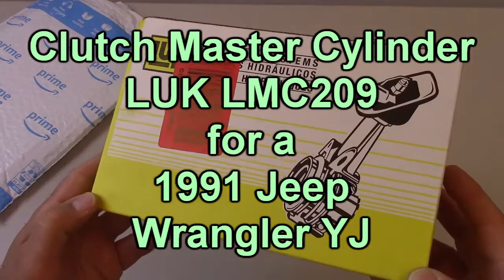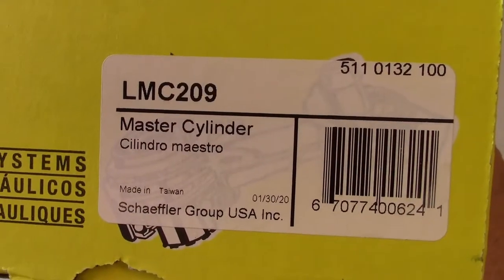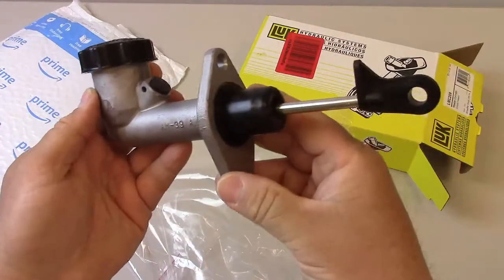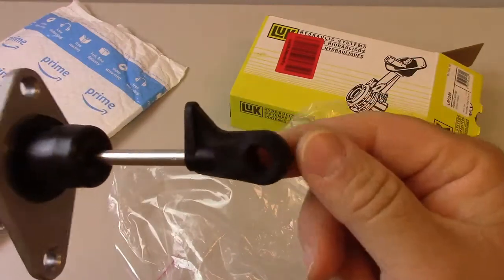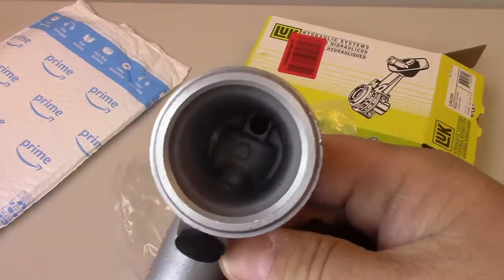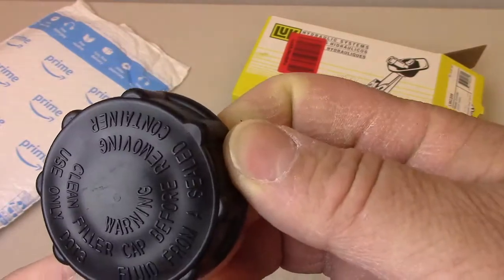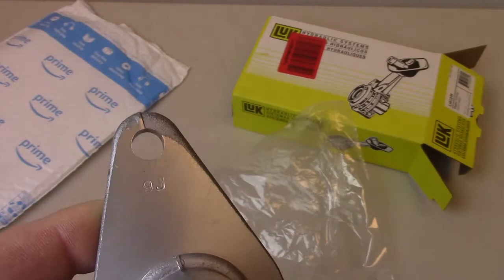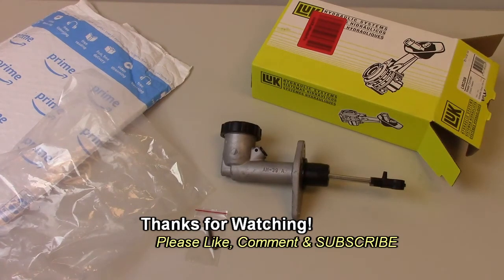1991 Jeep Wrangler YJ Clutch Master Cylinder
This video shows you what it's like to see the unboxing of this brand new aftermarket replacement automotive component part supplier for a Jeep YJ 1991 Wrangler vehicle SUV light truck, that is used to actuate the manual transmission system. this component is made by LUK the part number is LMC209 and it was purchased on amazon for about $29 but can also be sourced from eBay advanced advance auto parts Napa autozone auto zone pep boys auto parts warehouse or many other auto parts stores like o'reilly's and big-a carquest and others too. this part should be replaced in your vehicle by a qualified experienced technician mechanic at a professional shop. Be careful and don't try this at home. You can see what the component looks like and see the master cylinder cap and fluid container and reservoir and brake fluid is used in this system, specifically DOT3 rated fluid that must be in a sealed container because brake fluid is hygroscopic not hydroscopic which means it absorbs moisture water from the atmosphere which can damage the fluid and cause performance loss or system failure so be careful no matter what you do, ok? THanks! This can be a tremendous part to cause helpful activity of your vehicle, take precautions. It's a great thing to put new parts in your car. If this part goes bad in your car, it can cause the clutch pedal petal to stop working properly, and maybe your foot will go down to the floor because the master cylinder has stopped working? this can help fix that if this is the cause of the problem.

That part by Diamond Ortiz